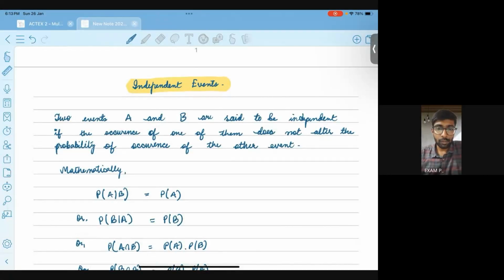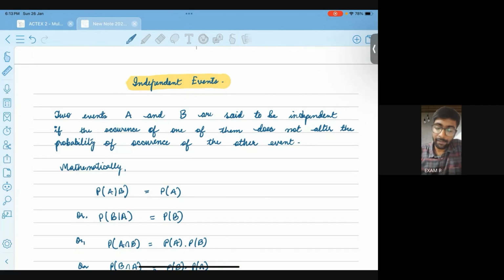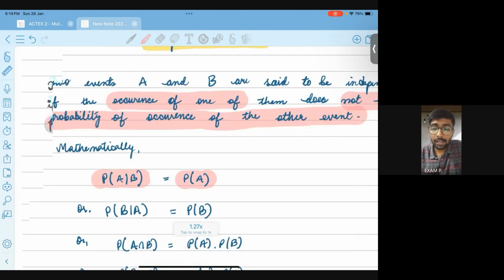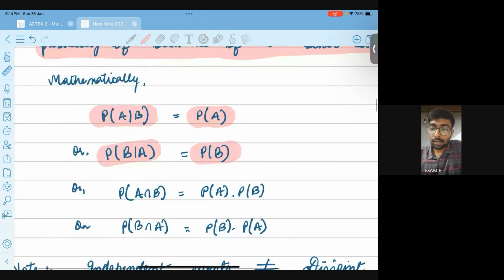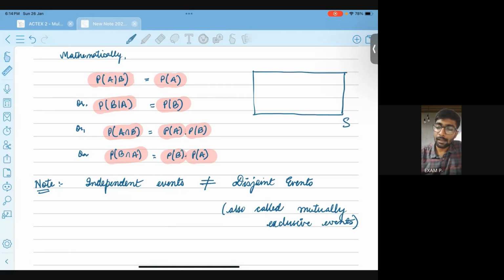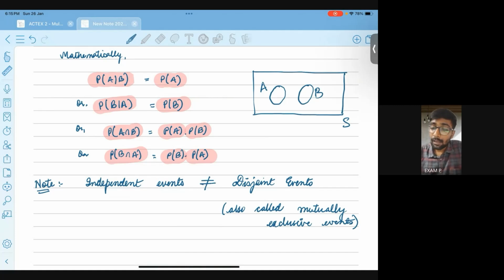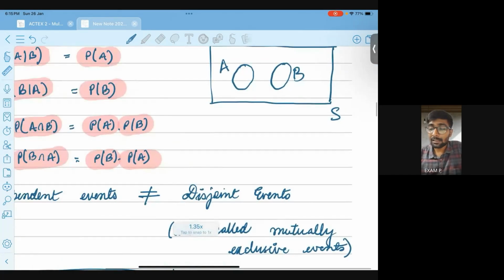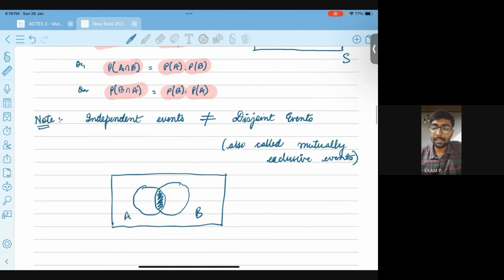Exploring Independent Events for Exam Probability | Society of Actuaries | By Gaurav Patwary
Welcome to this insightful session on Independent Events for SOA Exam Probability preparation! 🎓

In this video, Gaurav Patwary Sir explains the concept of Independent Events, one of the most important topics in Probability and a key foundation for the Society of Actuaries (SOA) Exam P pathway.

This session is specially designed for actuarial science students and probability learners who want to strengthen their conceptual understanding of probability theory and event relationships.

Through simple explanations, practical examples, and probability-based reasoning, the video helps students understand how independent events work, how they differ from dependent events, and how probability calculations are performed using the multiplication rule.

Whether you are preparing for SOA Exam P or improving your probability fundamentals, this session will help you build a strong conceptual foundation for actuarial science and competitive examinations.

✔ Understanding independent events
✔ Difference between independent and dependent events
✔ Probability calculations involving independent events
✔ Multiplication rule in probability
✔ Event relationships in probability theory
✔ Real-world applications of independent events
✔ Conceptual clarity for SOA Exam P preparation

⏱️ Video Chapters

00:00 - Introduction
00:12 - Independent Events

SOA Exam P aspirants, actuarial science students, ACET-qualified students, beginners in probability and statistics, and anyone looking to strengthen their actuarial foundations.

If this session helps you understand Independent Events better, do like the video and share it with other actuarial science aspirants.

Don’t forget to subscribe to our channel and press the bell icon so you never miss any new videos, exam guidance sessions, and updates related to actuarial science and SOA preparation.